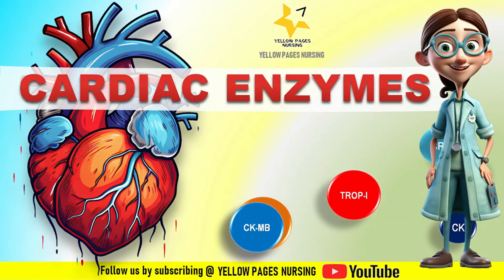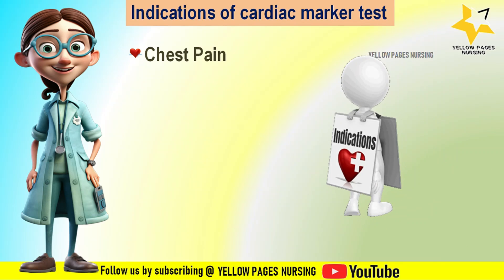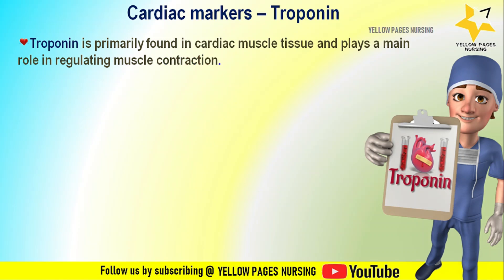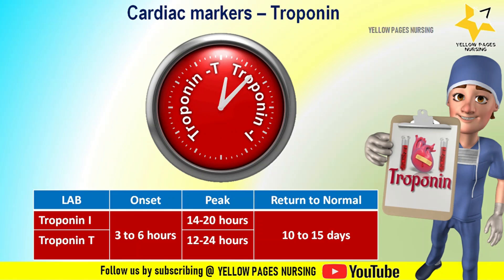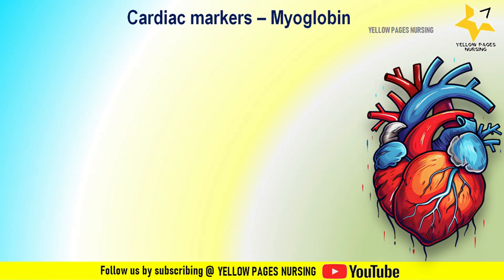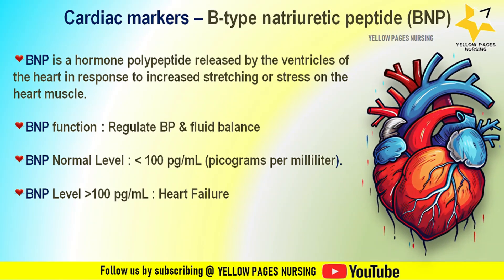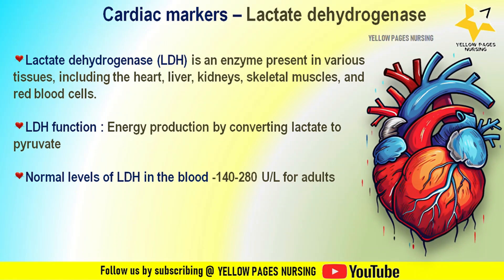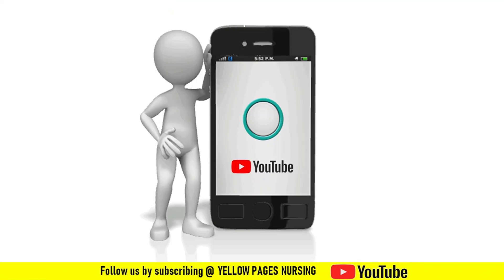Cardiac Markers| Cardiac biomarkers | Cardiac Enzyme | Timeline for cardiac markers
Topic: Cardiac Markers,Cardiac biomarkers,Cardiac Enzyme,Timeline for cardiac markers
What is Cardiac Markers or Cardiac enzymes?,
What is cardiac marker test ?
What are the indications of  cardiac marker test ?,
What are the commonly used cardiac markers?,
Troponin (cTnI & cTnT),
Creatine kinase (CK),
Myoglobin (Mb),
BNP and NT-proBNP,
C-reactive protein (CRP),
Lactate dehydrogenase (LDH),
Aspartate aminotransferase (AST),